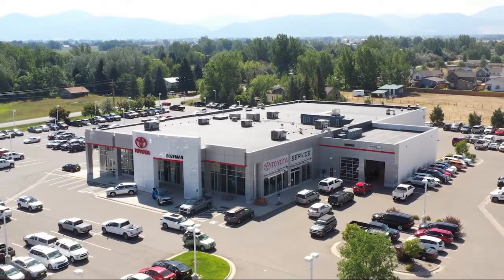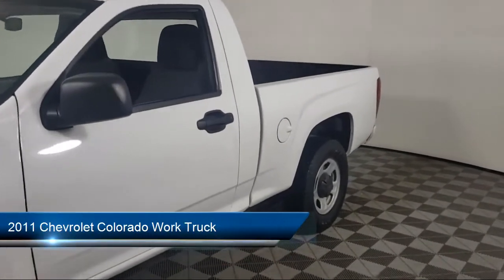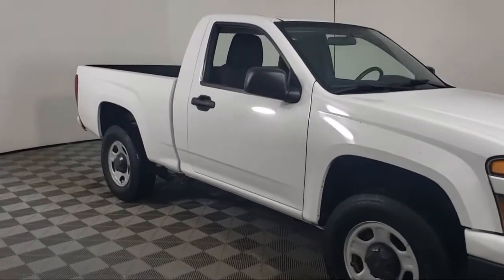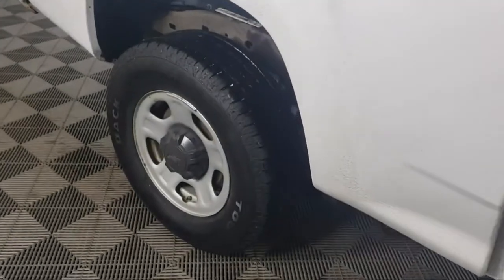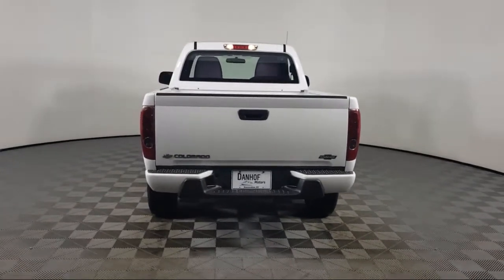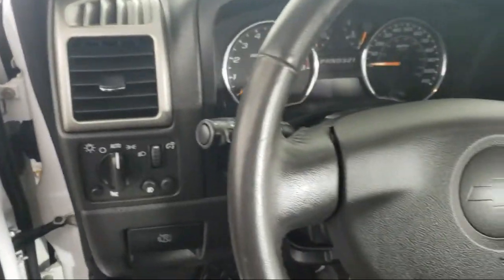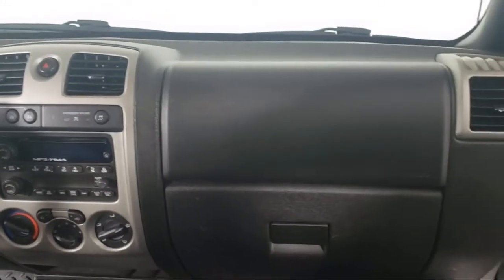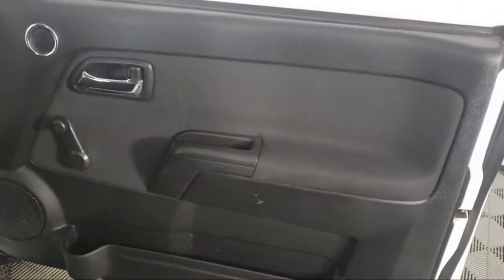2011 Chevrolet Colorado Work Truck Standard Cab Bozeman Belgrade Big Sky Livingston Butte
2011 Chevrolet Colorado Work Truck Standard Cab Stock Number: D2200382 Vin:1GCGTBFE7B8133217.